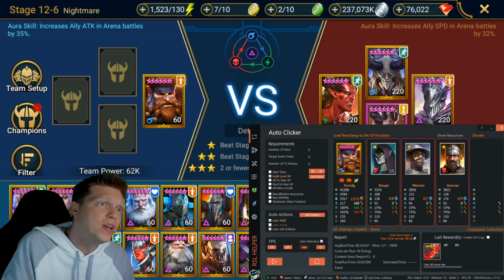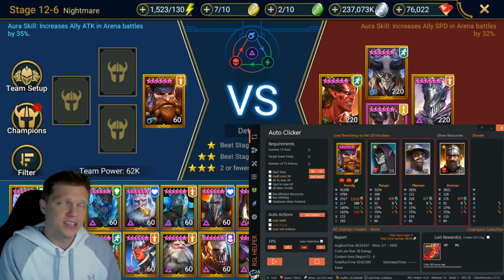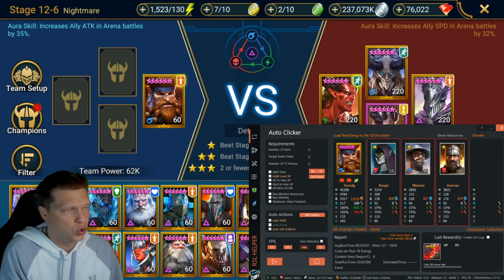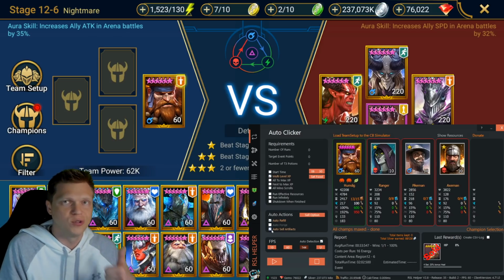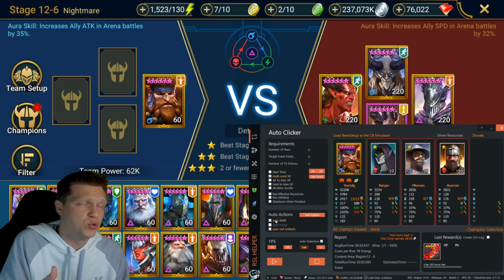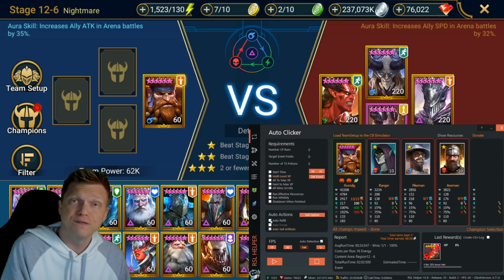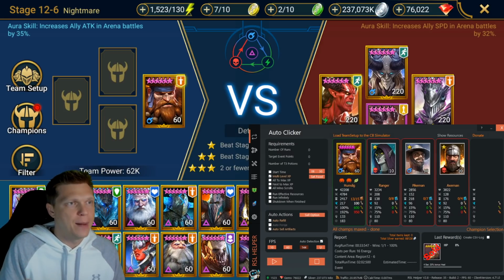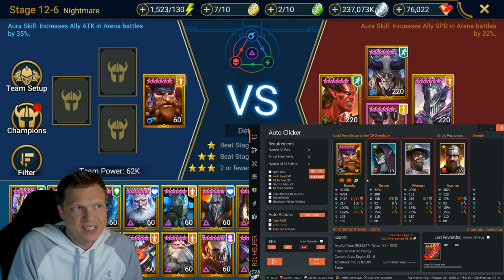How to AUTO Swap Food with RSL! | RAID Shadow Legends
VID SOFTWARE DIDN'T CAPTURE THE FOOD POPUP THIS IS WHAT IT LOOKS LIKE! SORRY!
🎮 How I Play RAID: Shadow Legends
📱 Mobile Phone: iPhone XS (when not at home)
📟 Portable Device: iPad 6th Gen 9.7 inch (when relaxing at home)
Graphics Card: Geforce RTX 2070
Mouse: Razer DeathAdder
Keyboard: Razer Blackwidow Chroma v2
Microphone:  Elgato Wave 3
Headset: HyperX Cloud
Processor: AMD Ryzen 9 3950x 3.5ghz
RAM: CORSAIR Vengeance 64GB (2 x 32GB) DDR4
Motherboard: MSI MEG X570 Ace

raid shadow legends beginner
raid shadow legends guide
raid shadow legends tier list